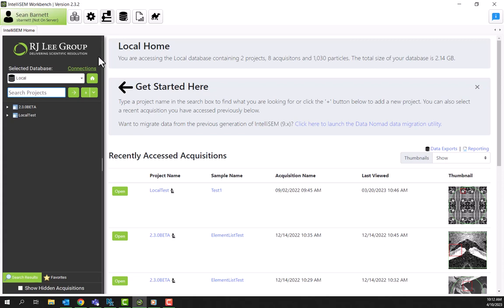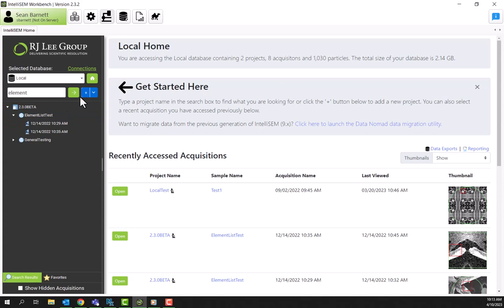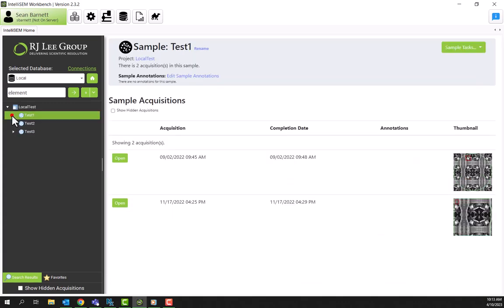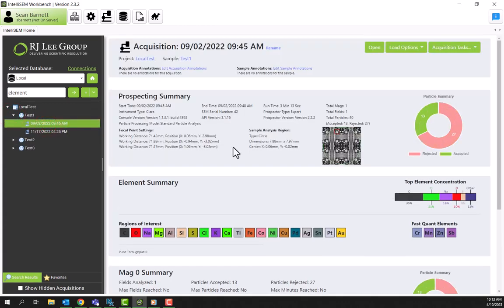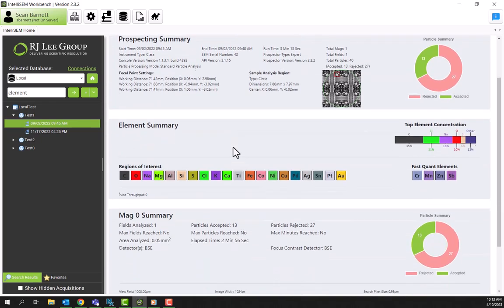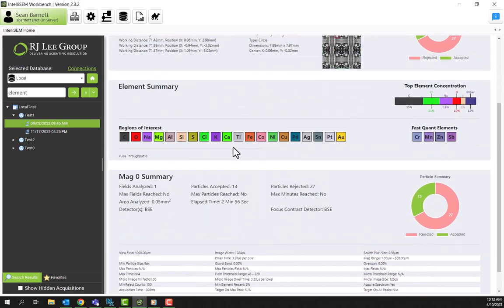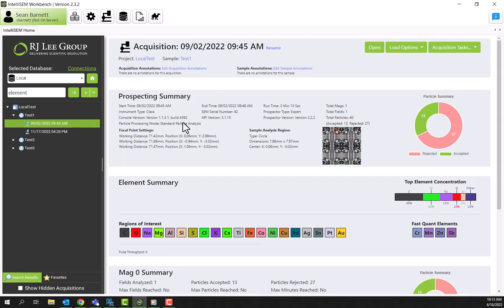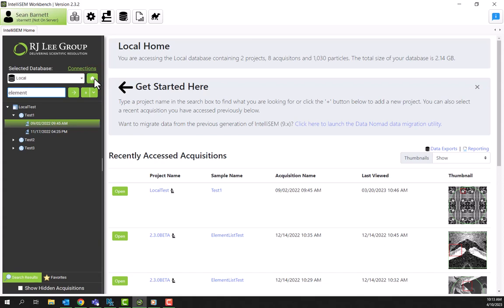Starting IntelliSEM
A tutorial on how to start IntelliSEM and a brief overview of the home screen.